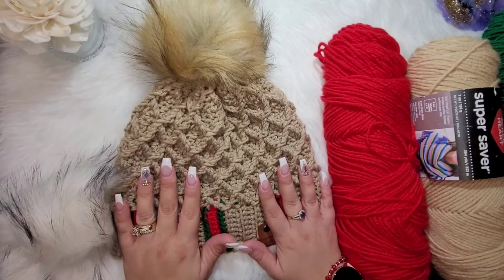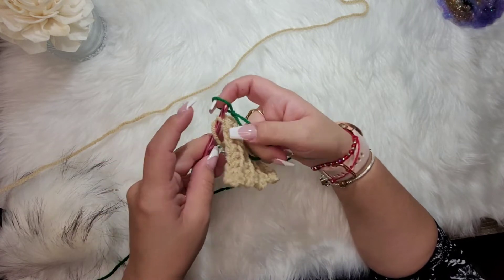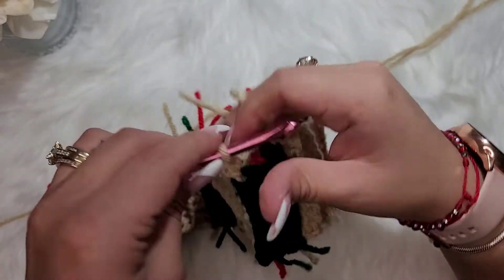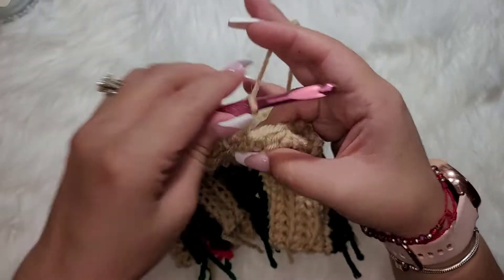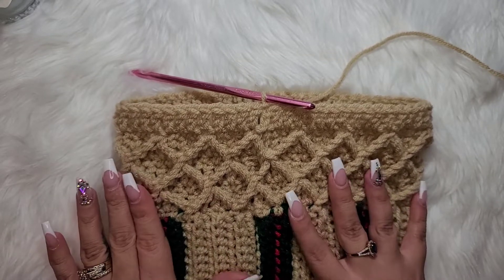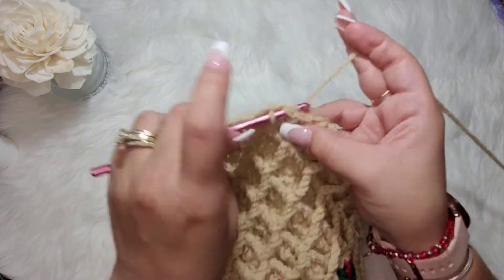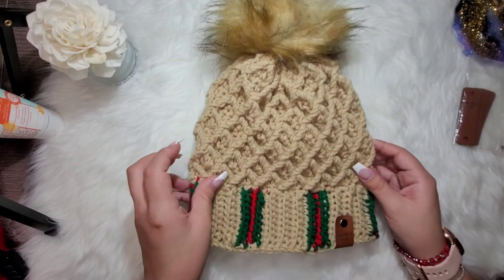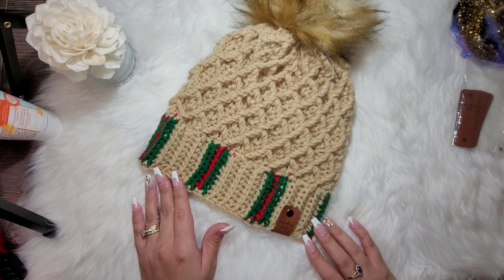Left Hand Crochet All G Beanie Tutorial by Cassandra's Crafts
I hope you love this hat tutorial!